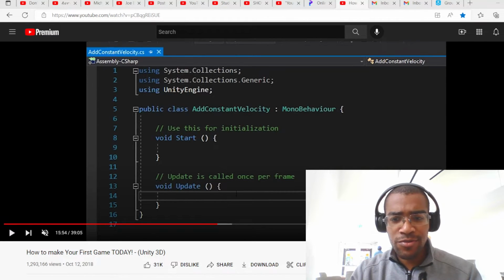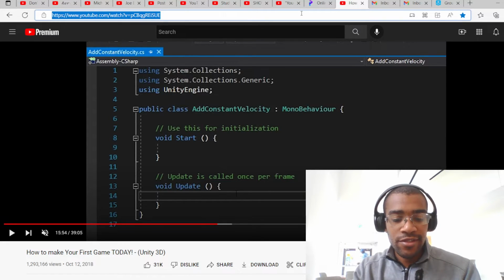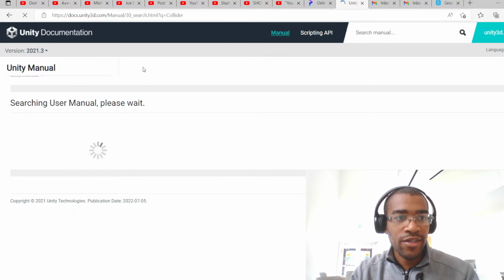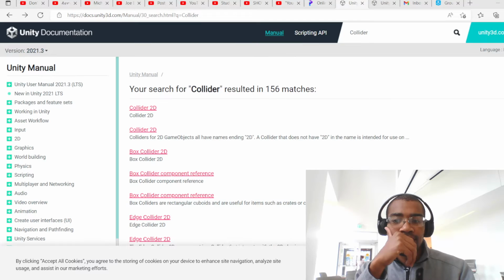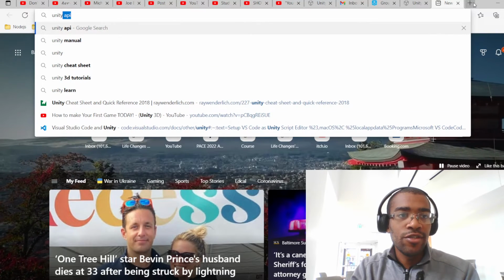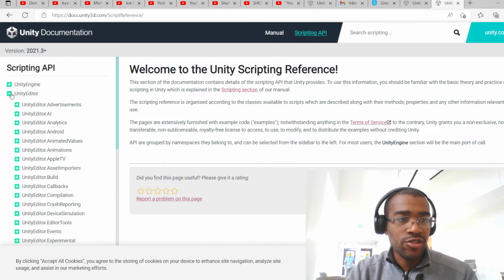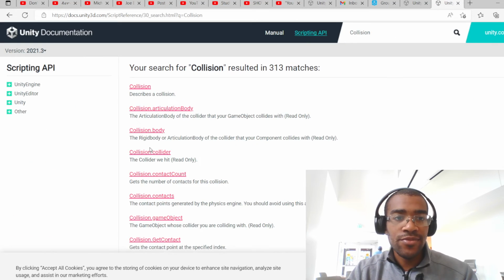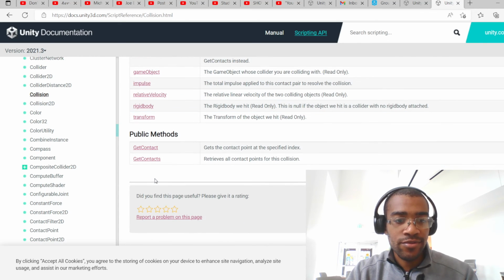Let's Start Our First Unity Tutorial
Going over the first tutorial video you should do. I have a few recommendations. The contents of this video we went over in the class also.